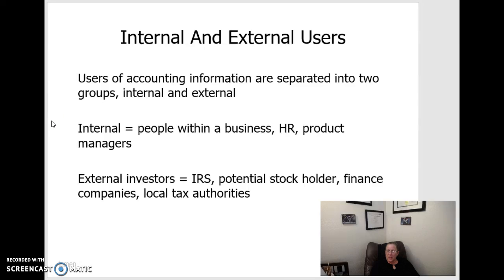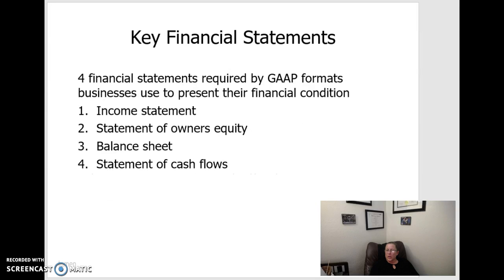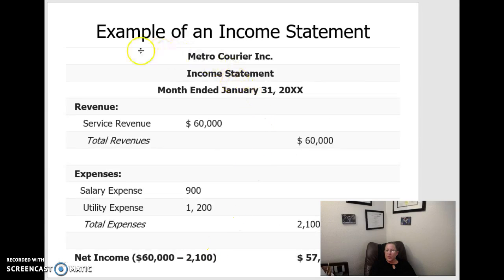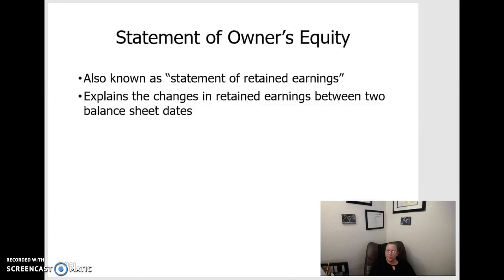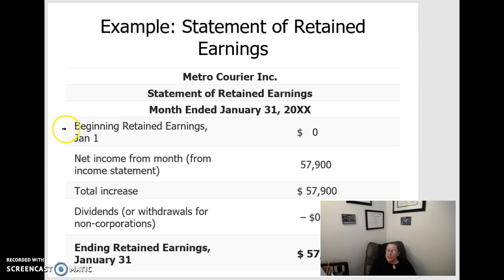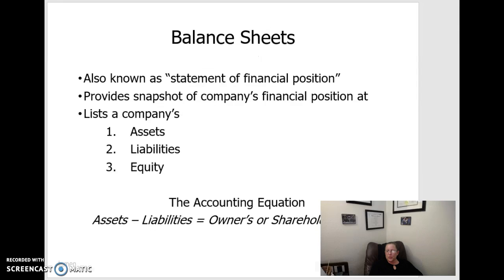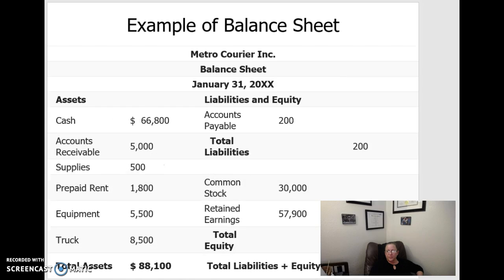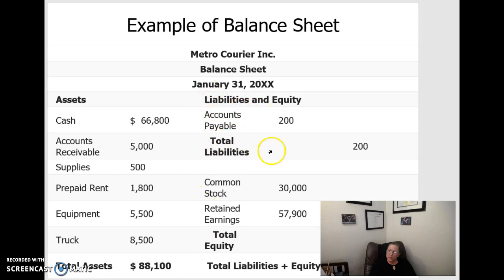BUS 120 Module 4